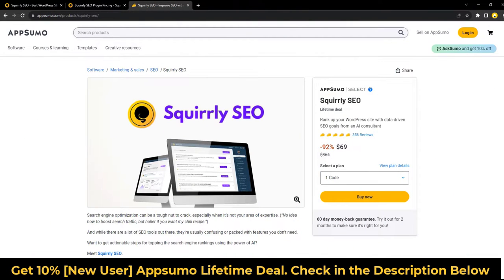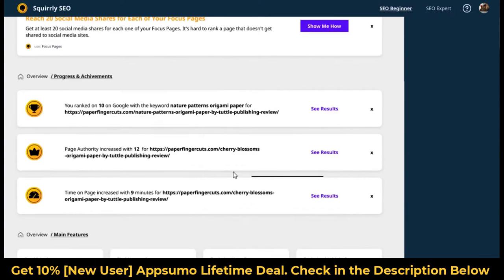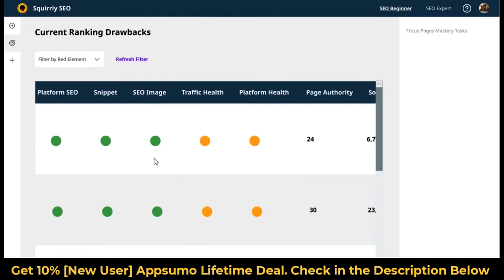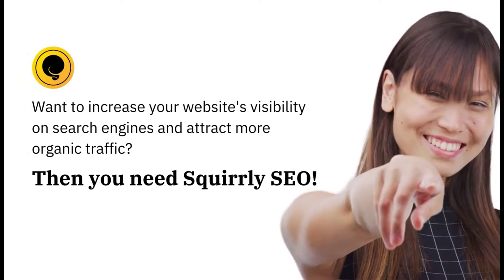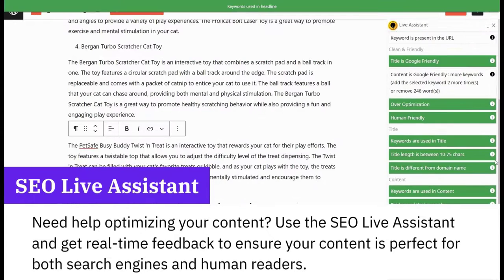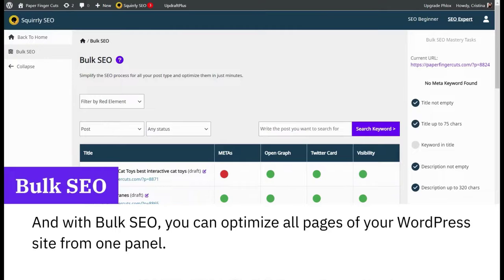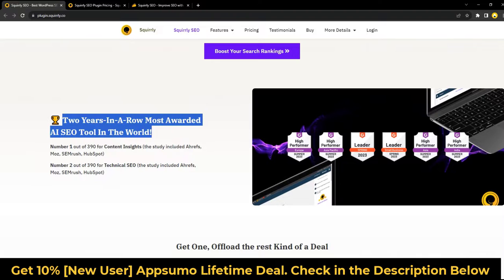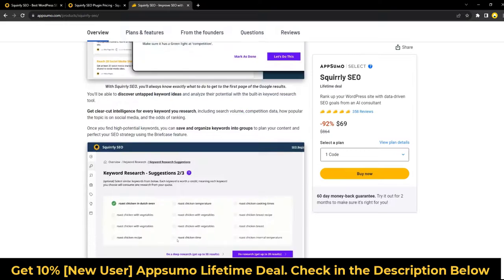Squirrly SEO Lifetime Deal $69 & Squirrly SEO Review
Want to rank your WordPress site high in Google? Want to see results that are data-driven and tailored to your specific goals? Then sign up for a Squirrly SEO lifetime deal today!

In this 7-day trial, you'll have access to our powerful data-driven SEO tools. We'll help you set goals and strategies based on your site's data, and then we'll work hard to help you reach those goals. You'll see immediate results, and in the end, you'll have a WordPress site that ranks high in Google and Bing!

Visit the  "Squirrly SEO Appsumo lifetime deal" deal page.